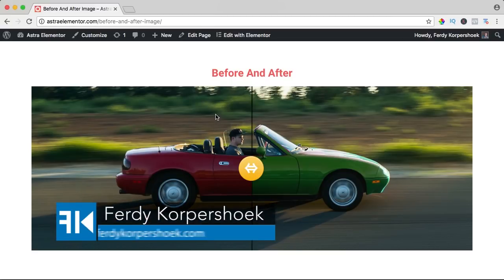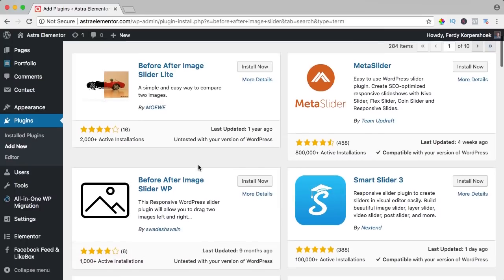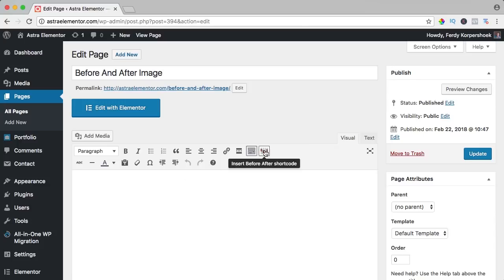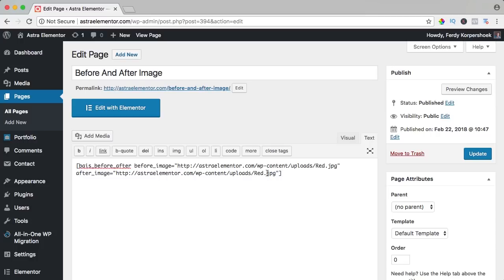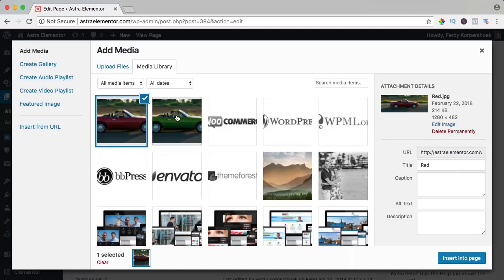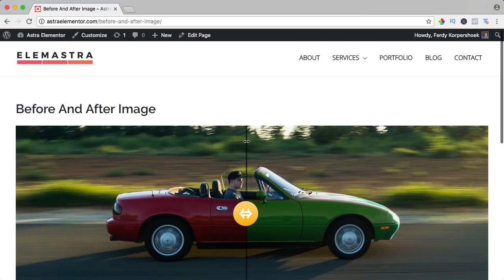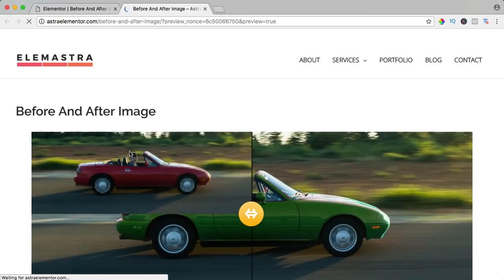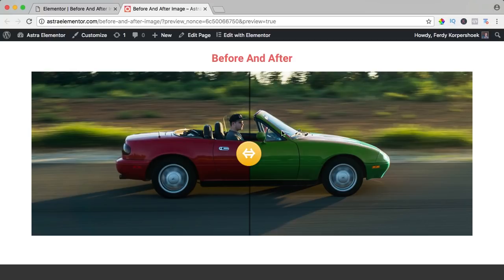Before After Image Slider Tutorial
Learn how to implement a before and after image slider in your Wordpress website using the Before After Image Slider WP Plugin.